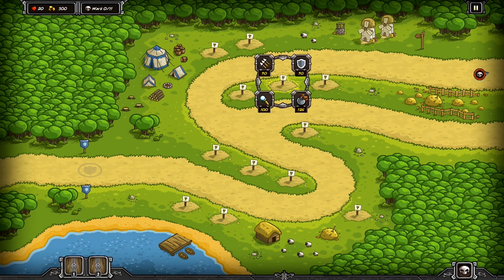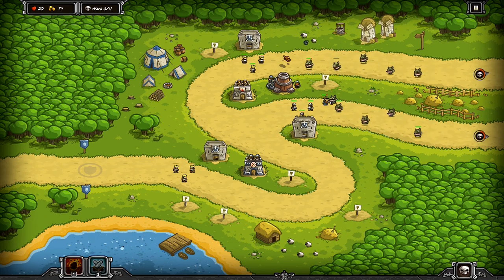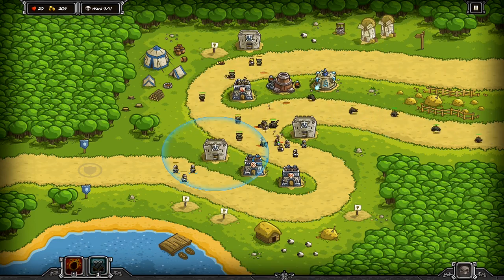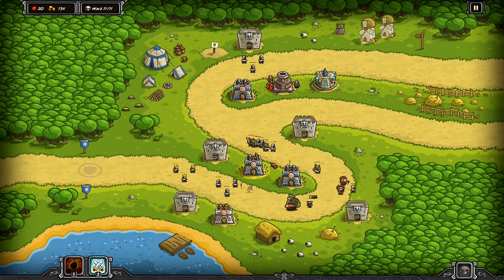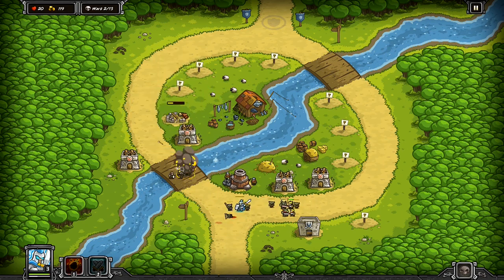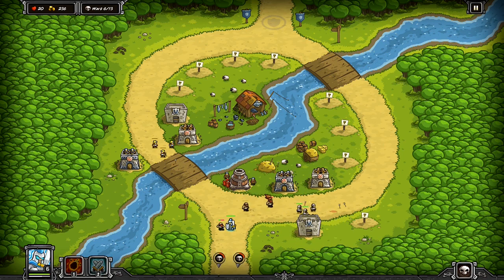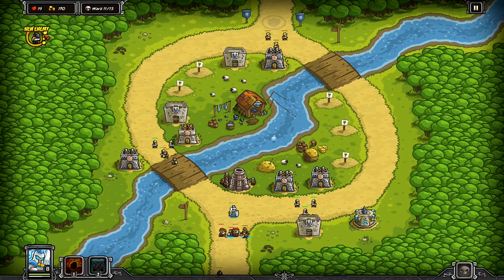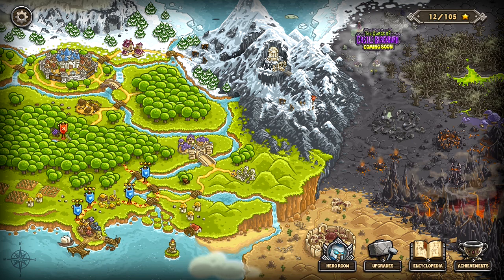Let's Play Kingdom Rush Episode 2!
Welcome to the second part of this let's play!
I advance quite a lot and unlock some sweet stuff! Going to be harder from now on...